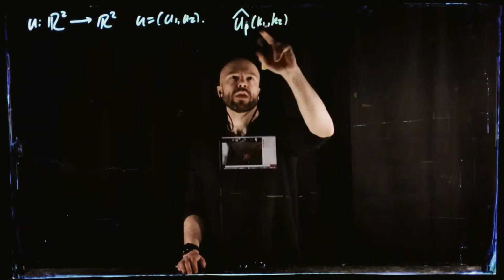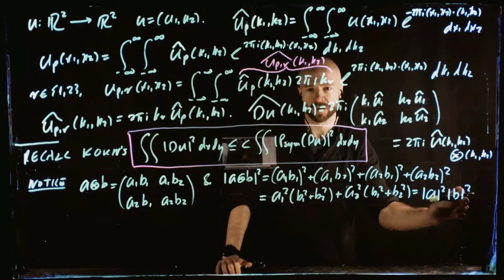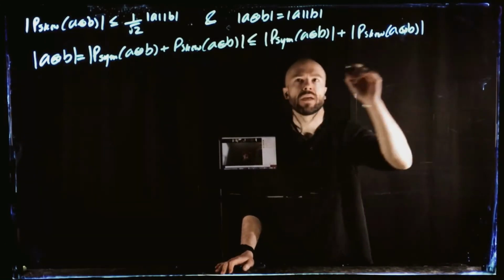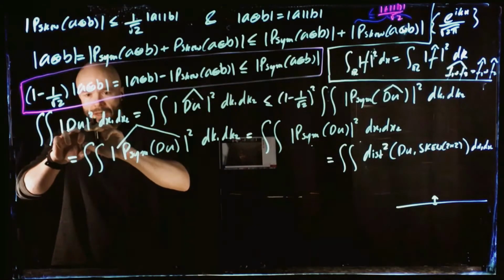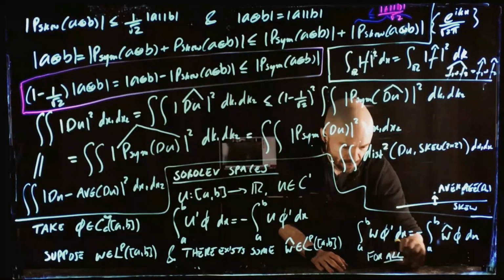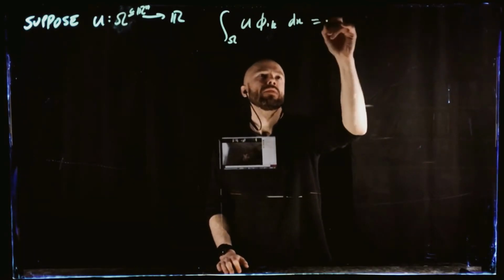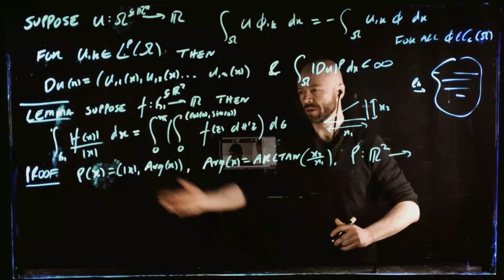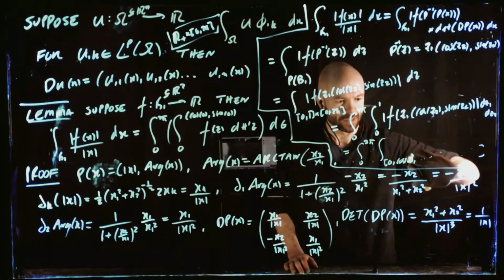Korn's inequality and intro to Sobolev space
We complete the proof of Korn's inequality via Fourier transform and begin an introduction to
Sobolev spaces.